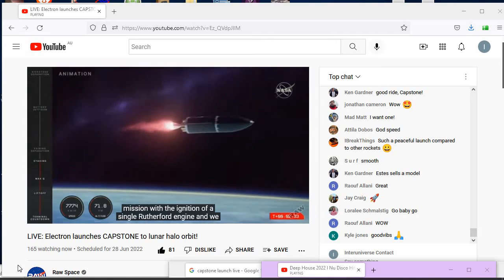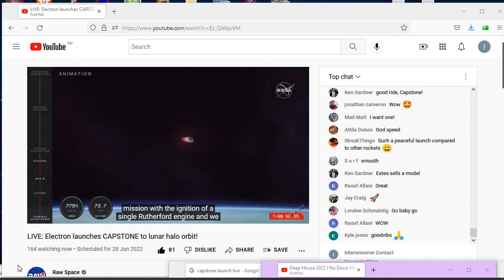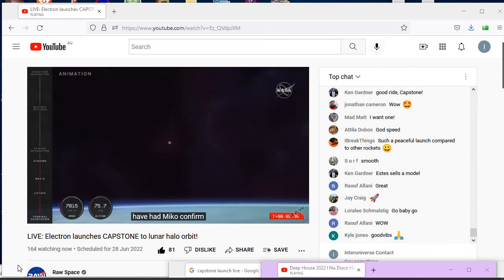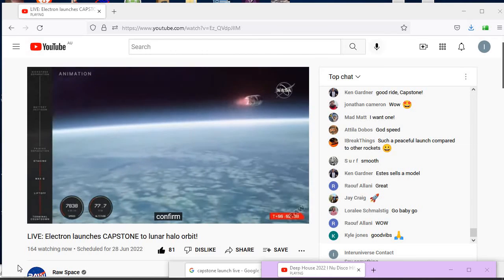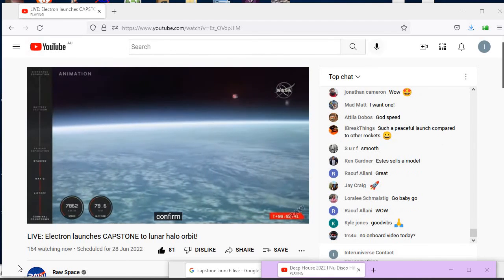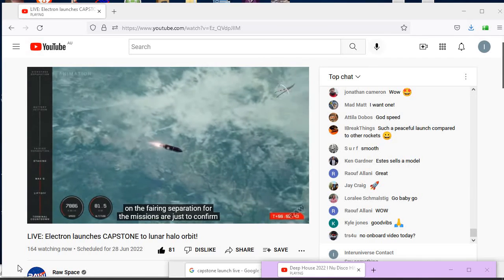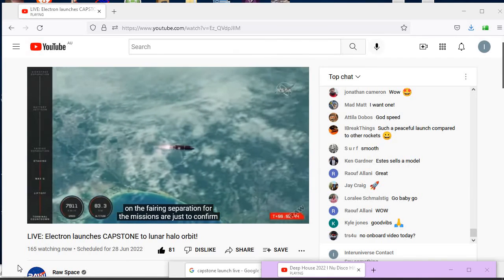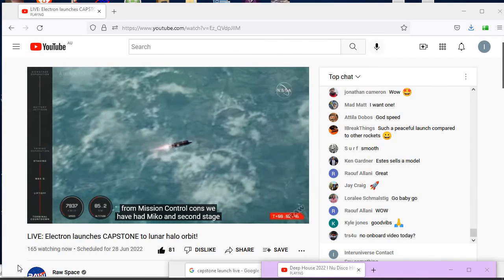Capstone 555 Interuniverse Contact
Microwave-size spacecraft will launch to test new orbit ... - CNN
53 minutes ago — ... and known as CAPSTONE, is scheduled to lift off the launchpad Tuesday at 5:55 a.m. ET. The CubeSat will launch aboard Rocket Lab's ...